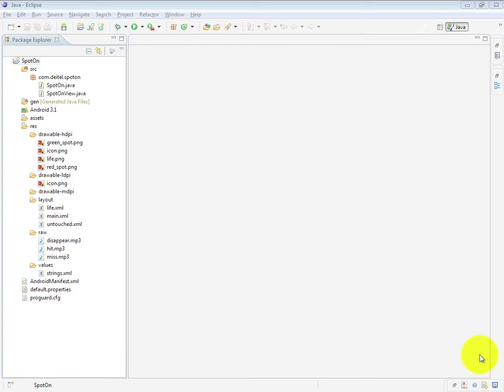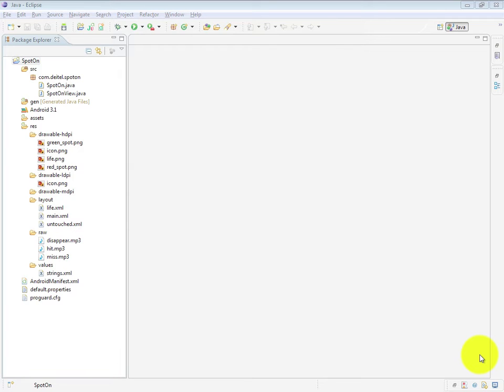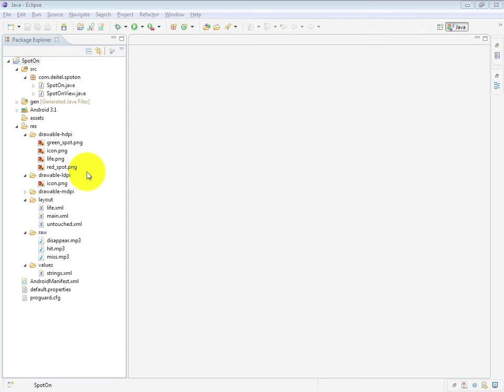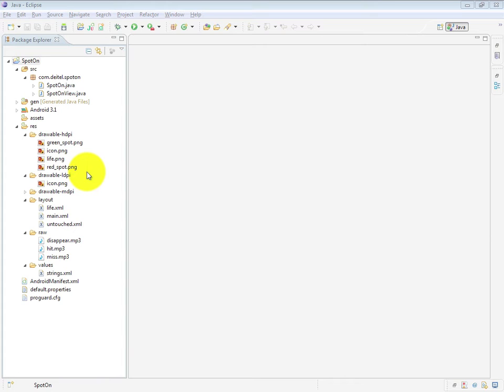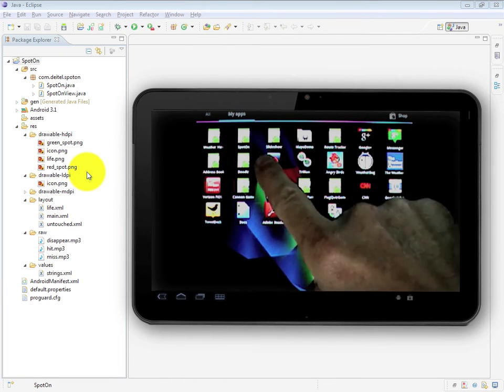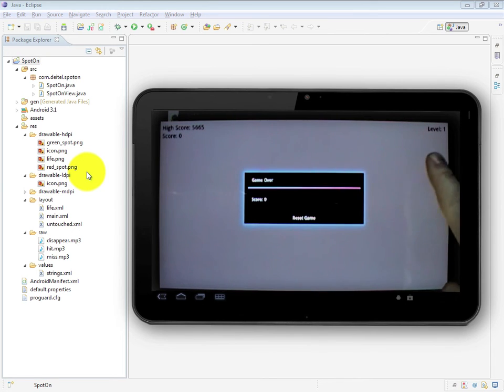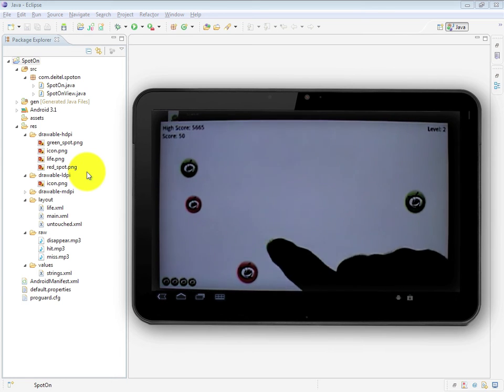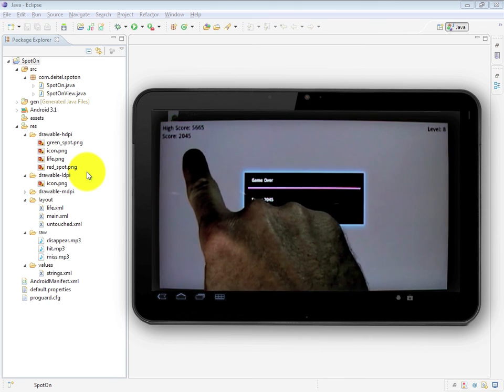lesson08 01 Test driving the SpotOn Game app